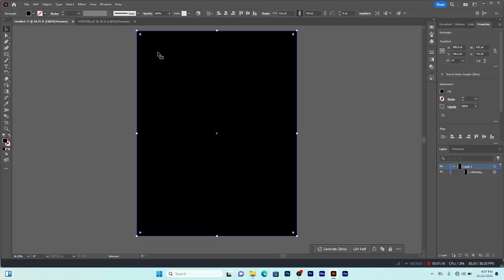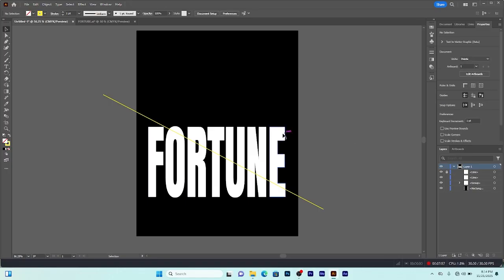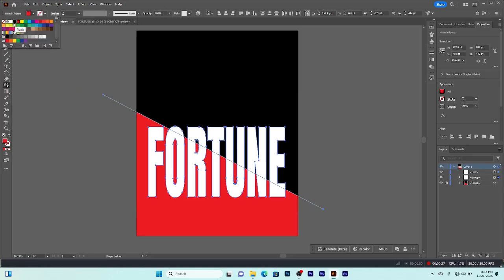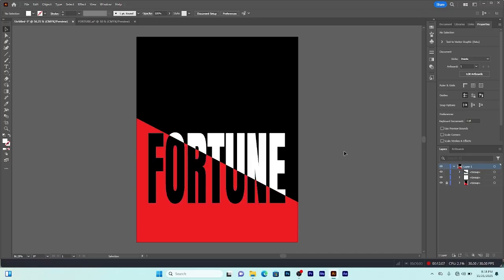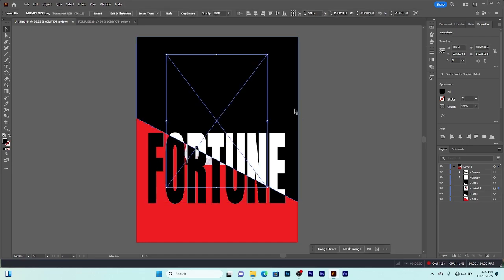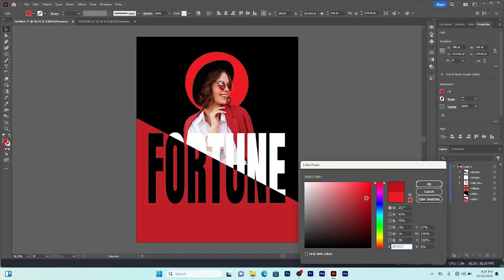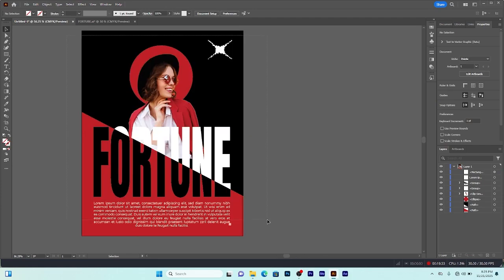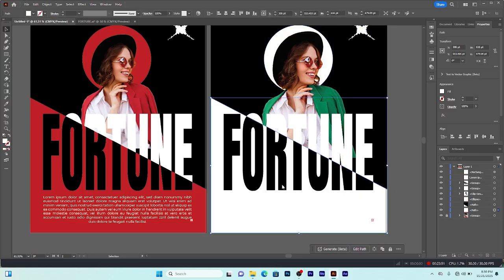How to Create Typography Poster Design in Adobe Illustrator (FORTUNE Concept)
Learn how to design a clean, modern poster in Adobe Illustrator using bold typography and stylish layout! In this tutorial, I’ll walk you through how I created this “FORTUNE” concept with diagonal text effects, balanced colors, and professional layout tricks.
🔥 Perfect for beginners and intermediate designers.
Chapters:
00:00 Intro
00:19 Artboard Setup
00:20 Creating Layout and Text Layout
06:00 Importing Image
07:32 Color & Finishing Touches